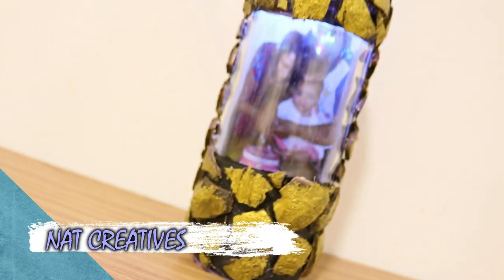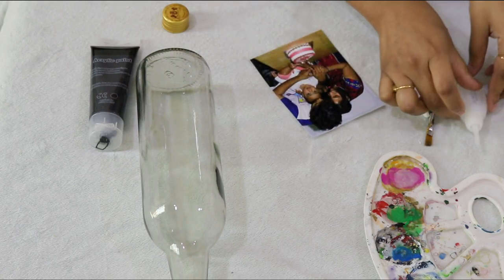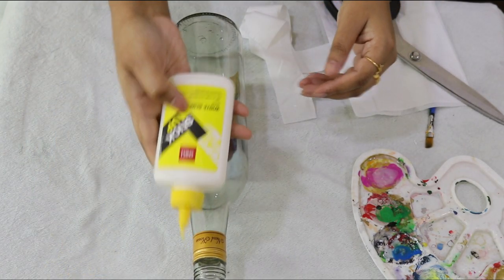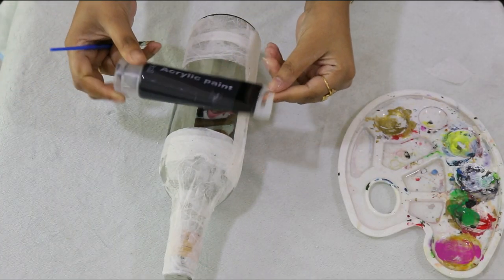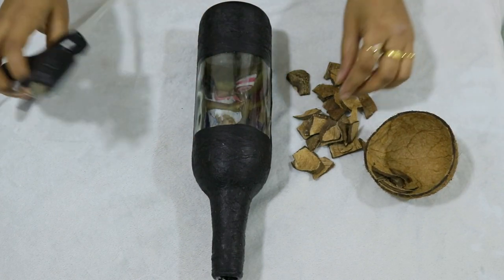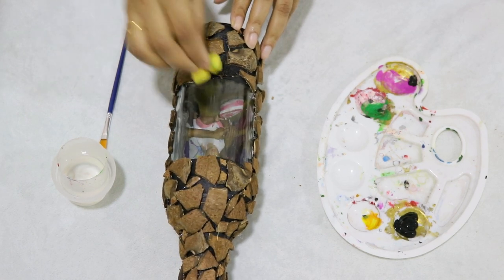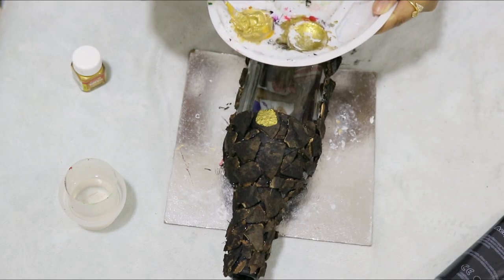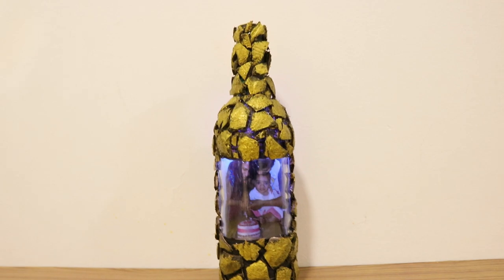antique bottle art | coconut shell bottle art malayalam | BEST OUT OF WASTE